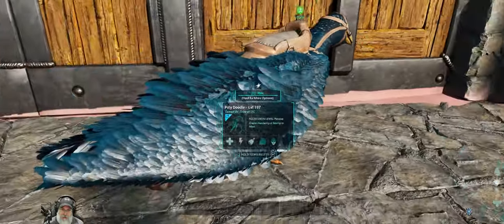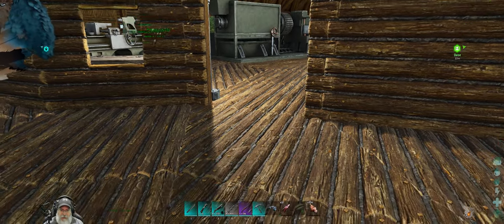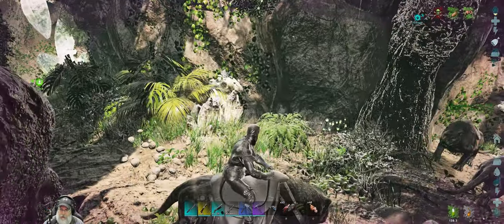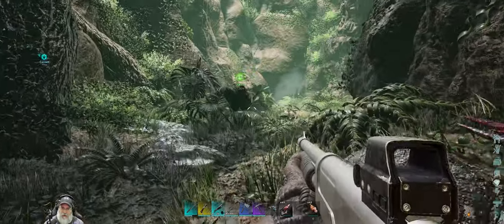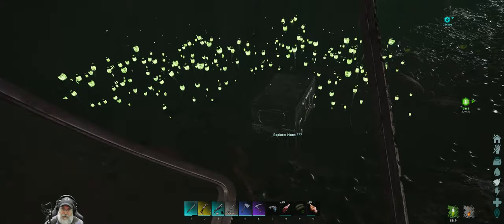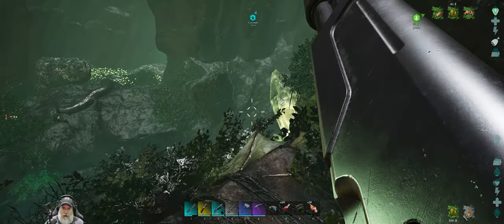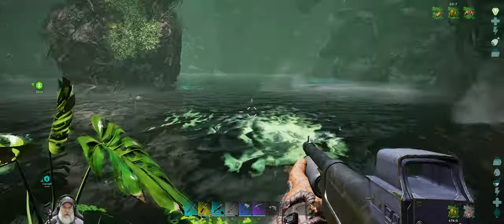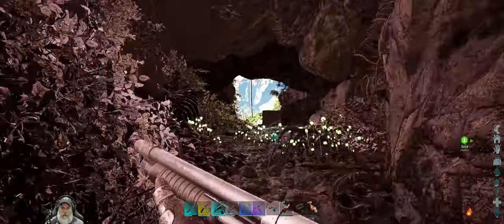Ark Survival Ascended The Island | E32 The Train of Pain!